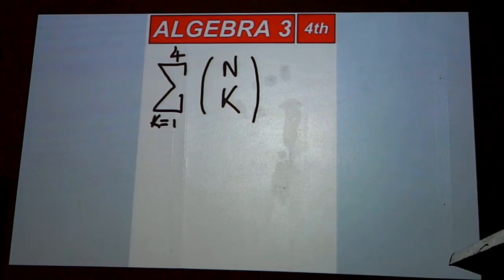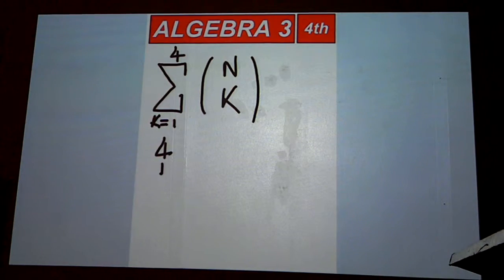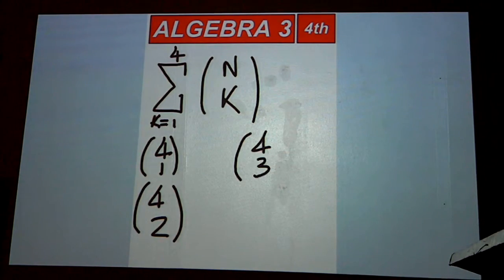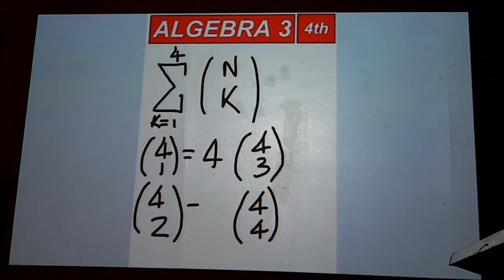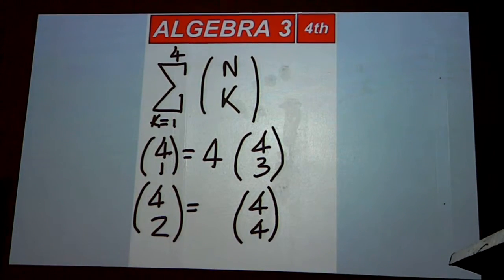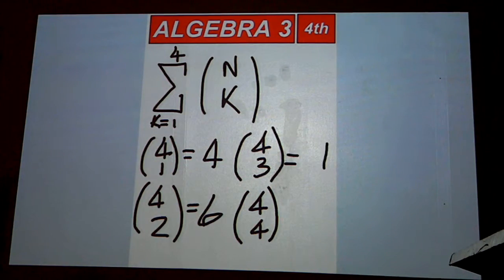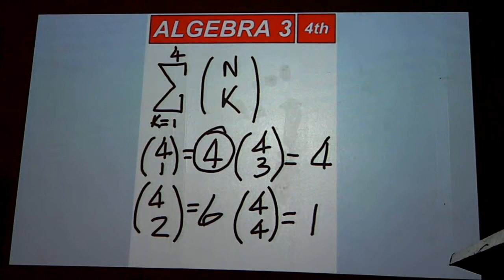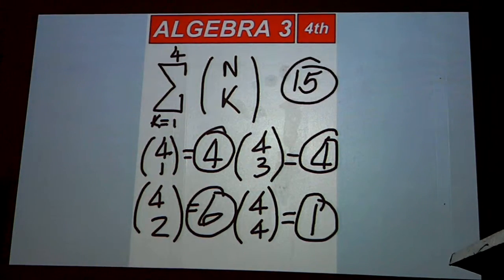9-6-11 Mr. Skinner's Classroom